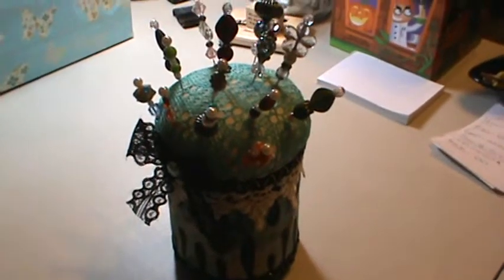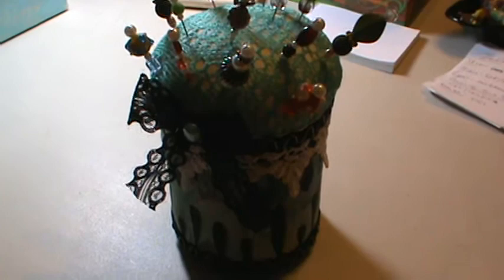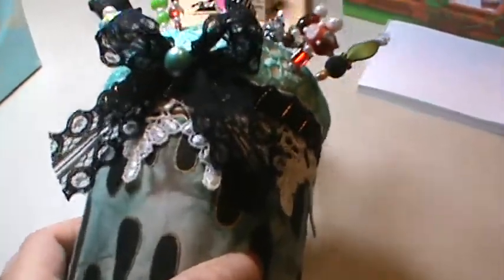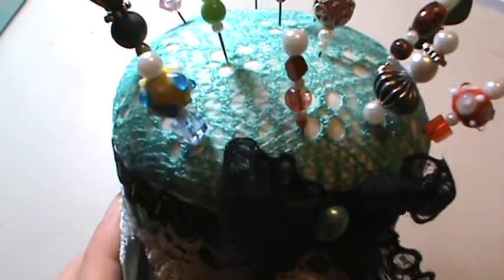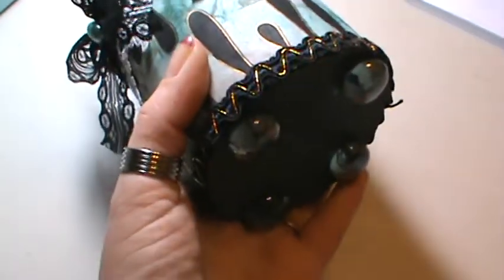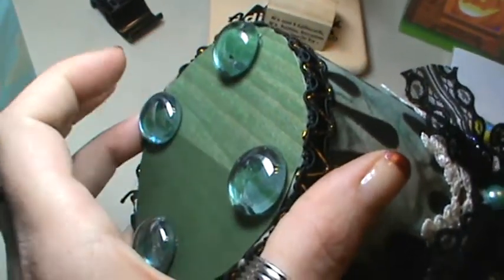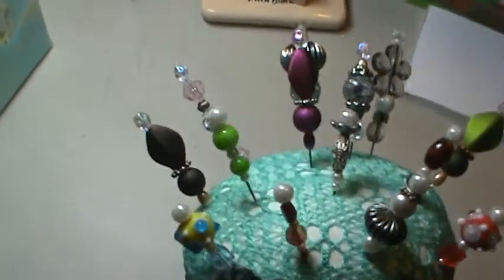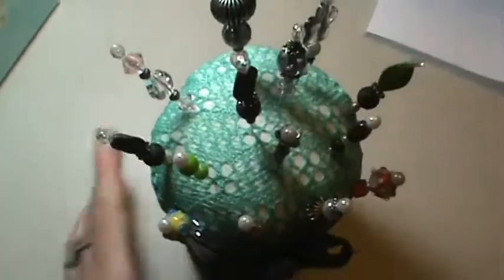Pin cushion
TFW!